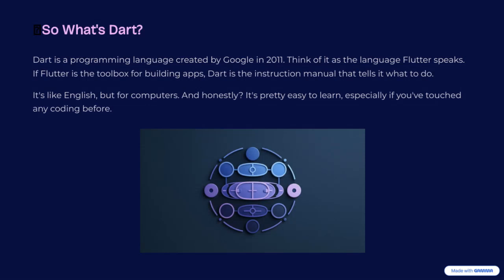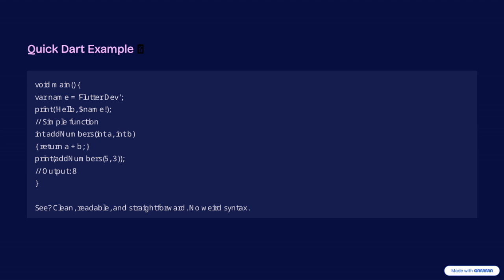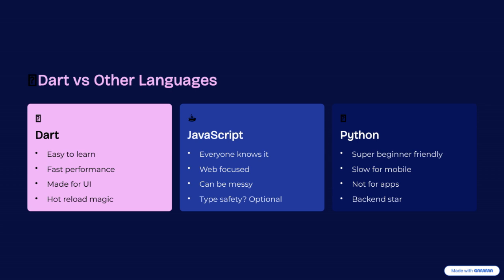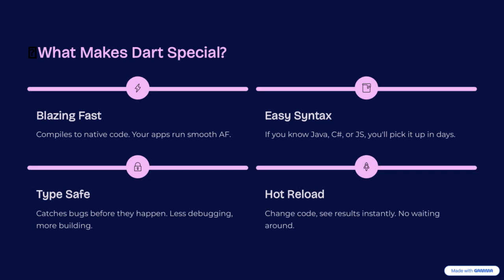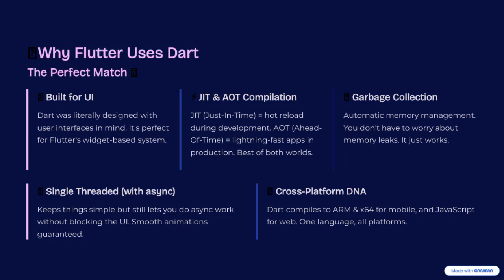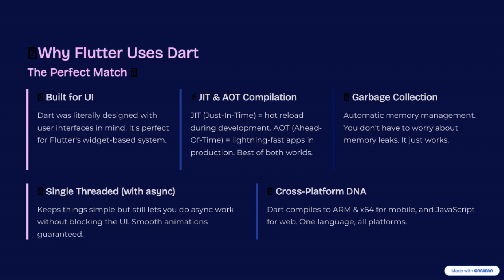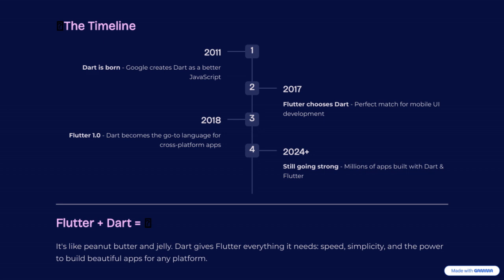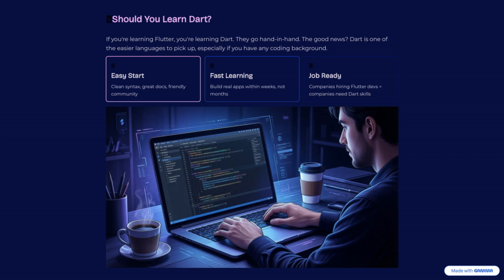What is Dart?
Dart is a programming language created by Google in 2011. Think of it as the language Flutter speaks. If Flutter is the toolbox for building apps, Dart is the instruction manual that tells it what to do.